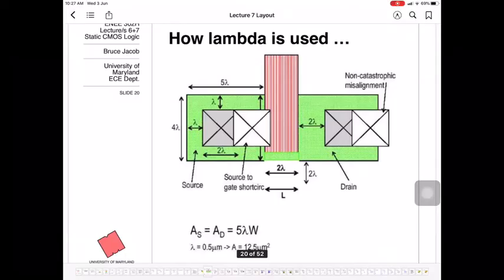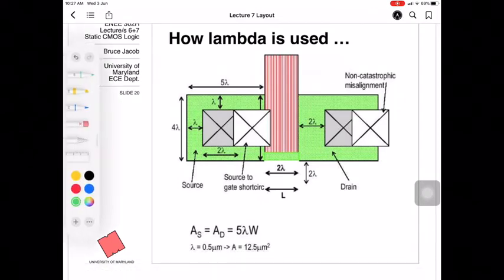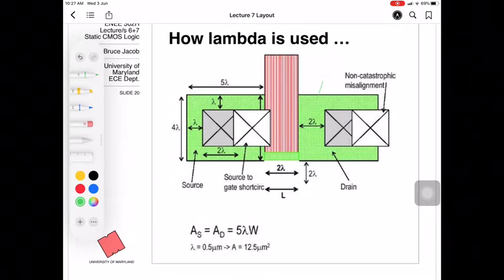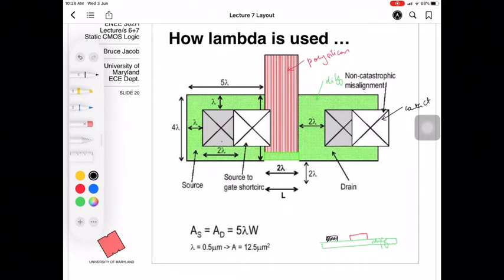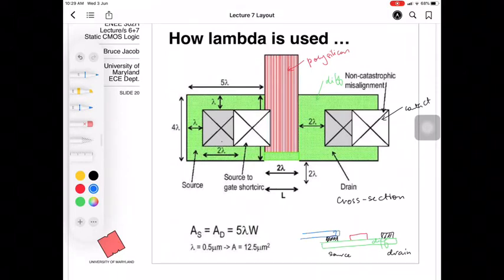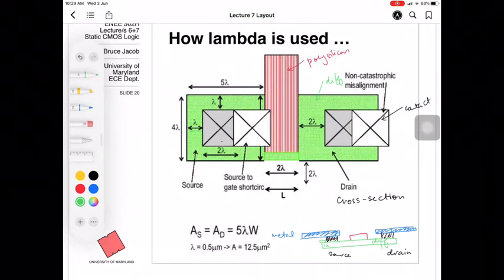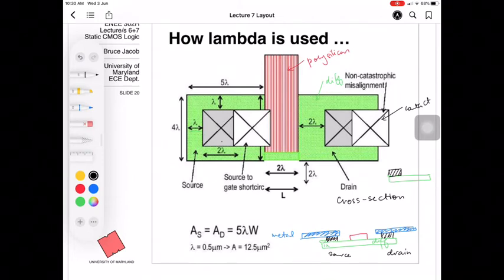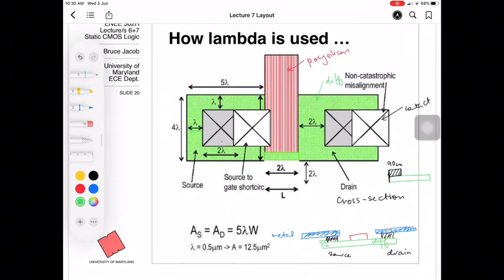Design Rules and Layout: Using Lambda (2/5)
This video explains the usage of lamda in all aspects of drawing the layout and its importance.